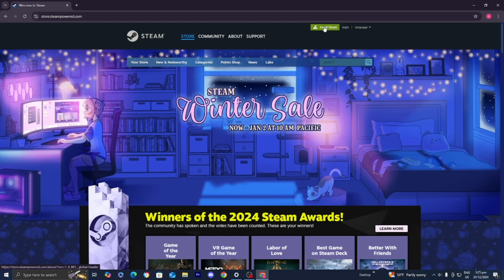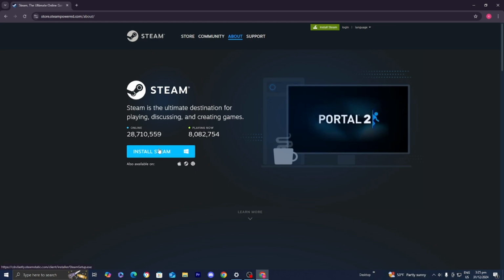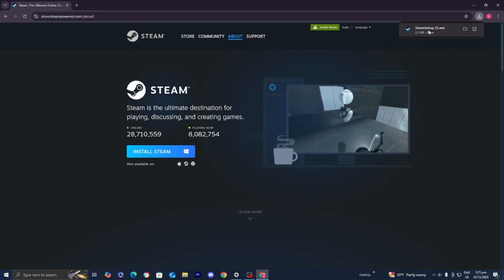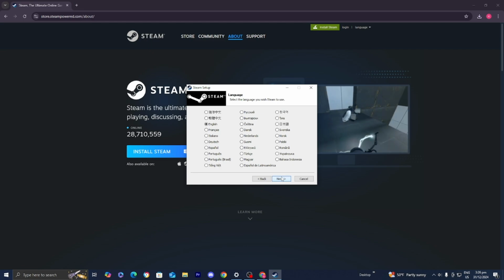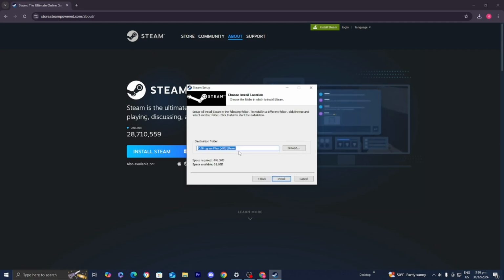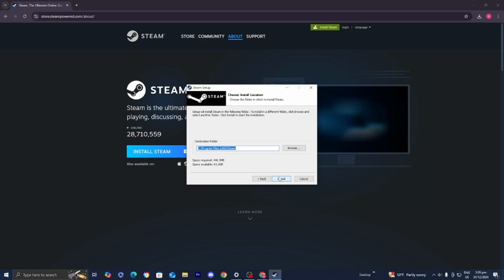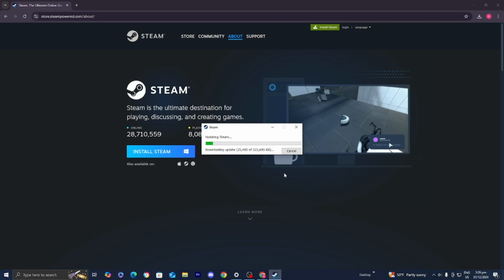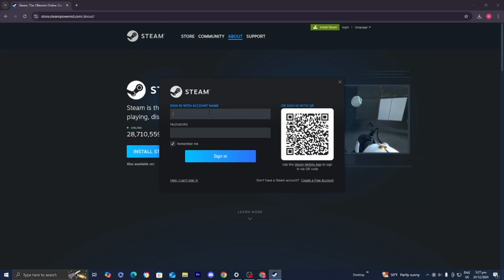How To Download & Install Steam On PC! (2025) - Full Guide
Learn how to download and install Steam on your PC with this full guide. Say goodbye to slow downloads and start gaming now!